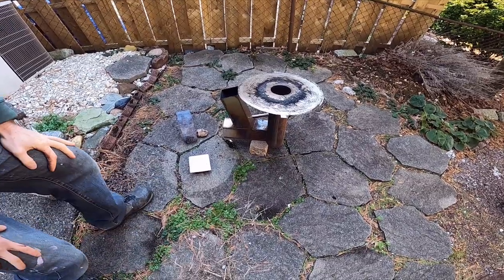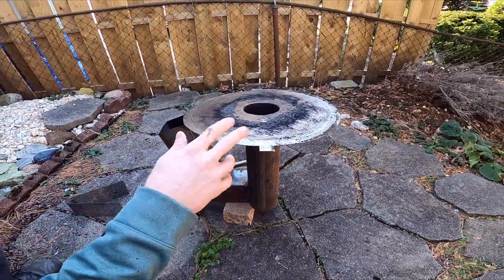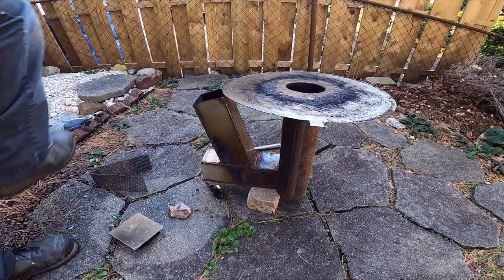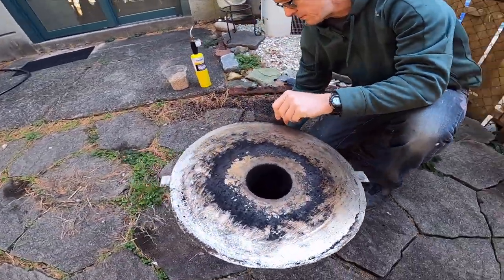Wood Pellet Rocket Burner Akorn Kamado Grill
DIY gravity feed wood pellet rocket burner added to a Akorn Kamado grill. Capable of grilling or smoking. Rocket is made of 304 stainless steel. Temperature range is 200F - 1000F using hardwood pellets.